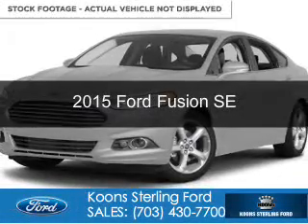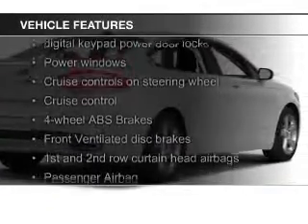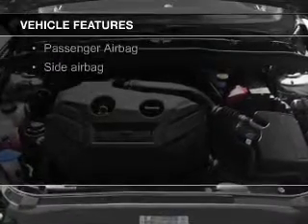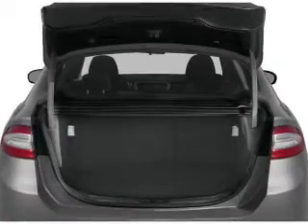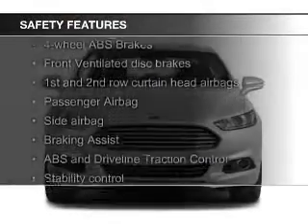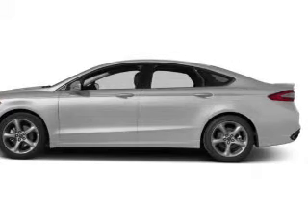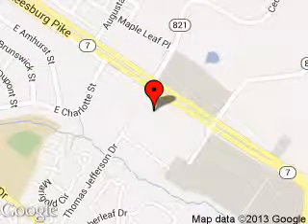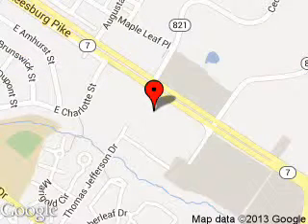2015 Ford Fusion - Sterling VA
Phone:
Year: 2015
Make: Ford
Model: Fusion
Trim: SE
Engine: 1.5 liter inline 4 cylinder 16 valve
Transmission:
Color: Magnetic Metallic
Mileage: 0
Address:
46869 Harry Byrd Highway